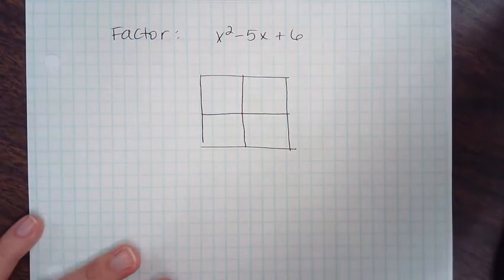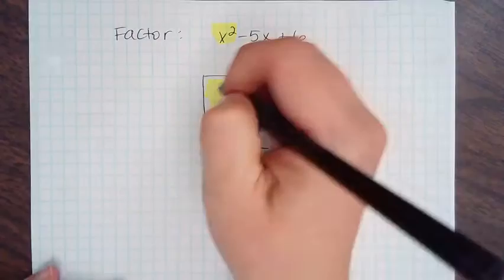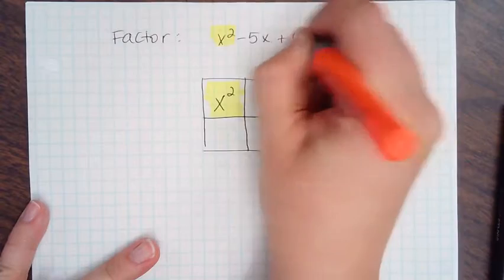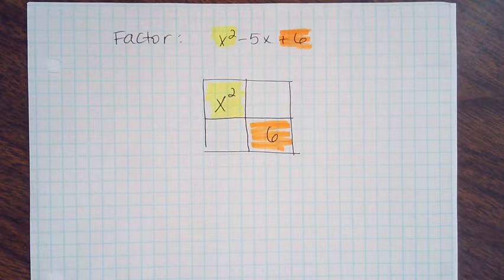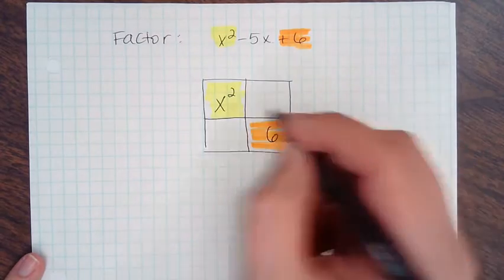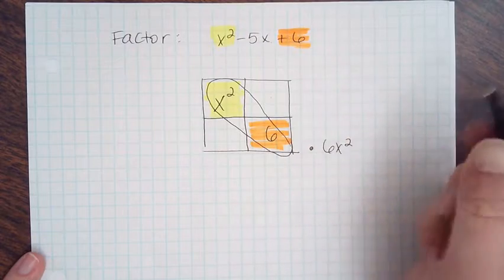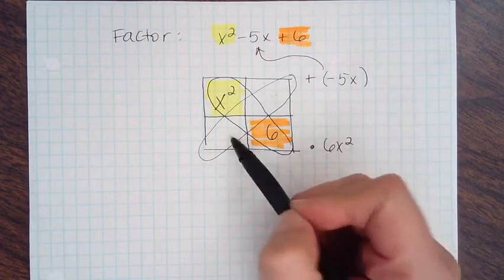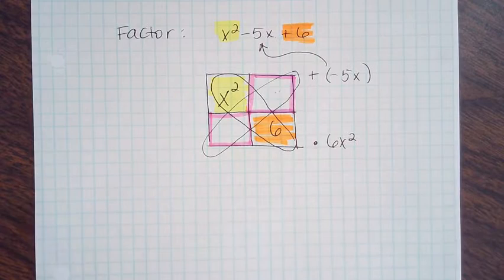Factoring Using Area Method #2